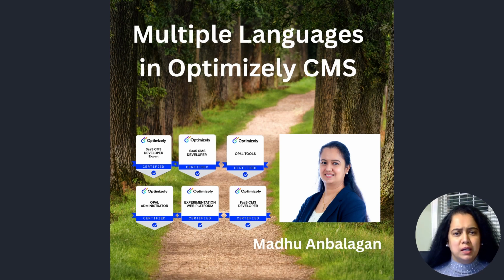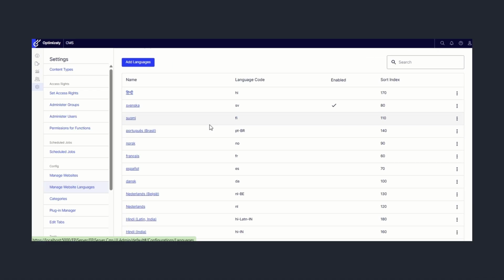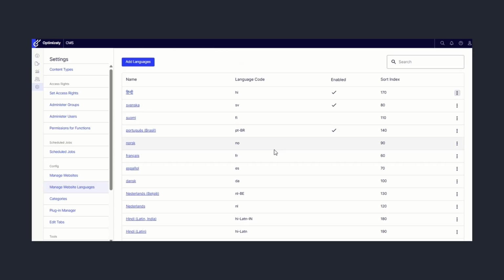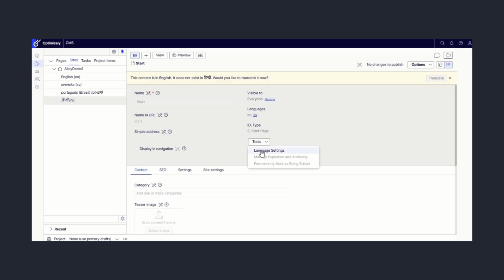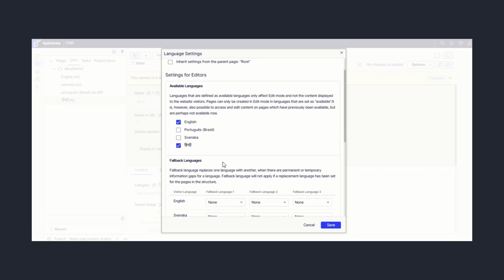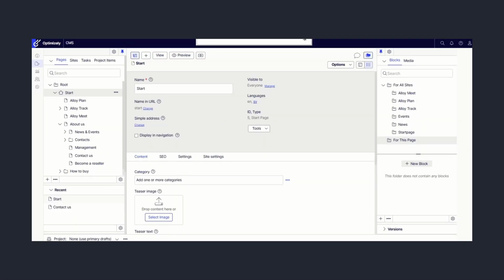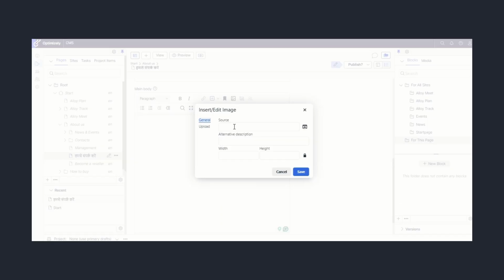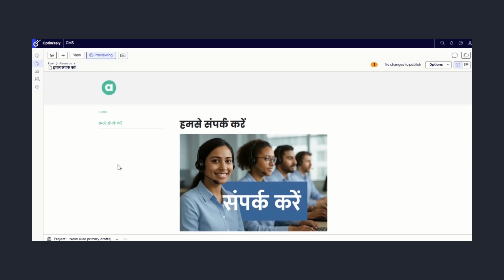Multiple Languages in Optimizely CMS